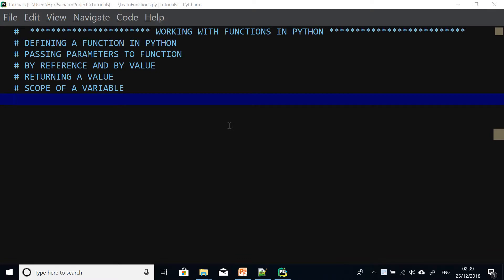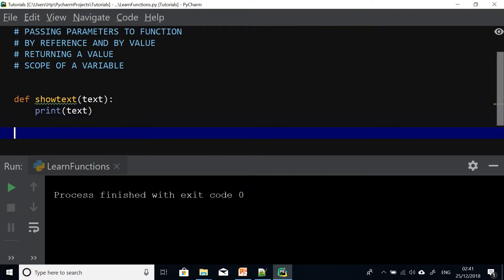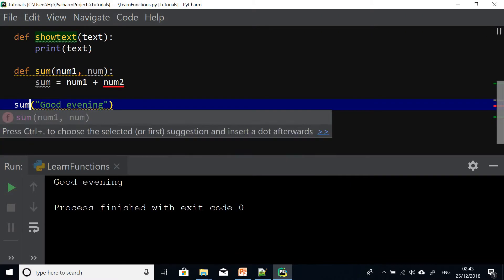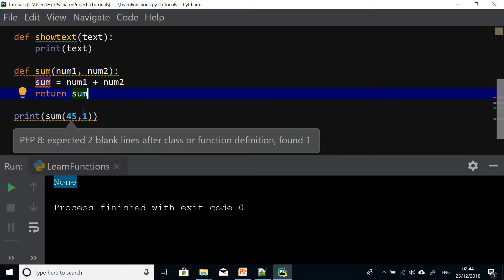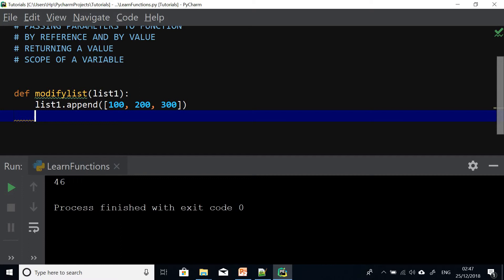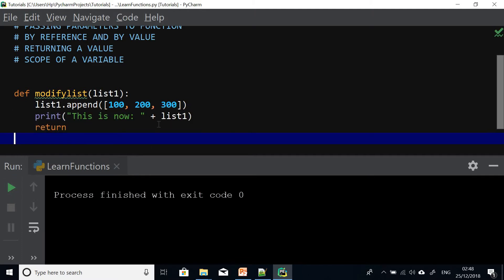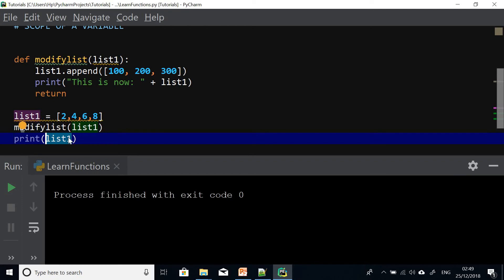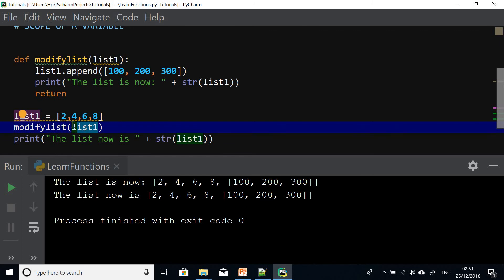Python Functions and Parameter Passing by Reference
This is a tutorial on functions in Python. The focus is on parameter passing by reference:
The following are covered
# DEFINING A FUNCTION IN PYTHON
# PASSING PARAMETERS TO FUNCTION
# BY REFERENCE AND BY VALUE
# RETURNING A VALUE
# SCOPE OF A VARIABLE